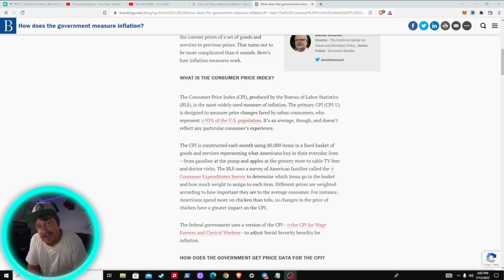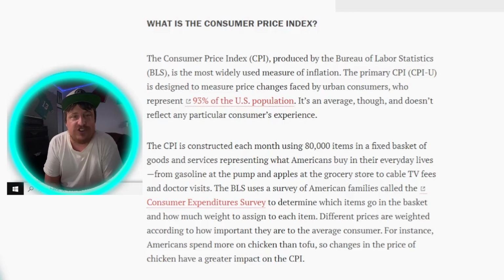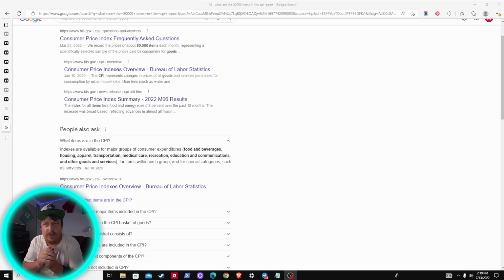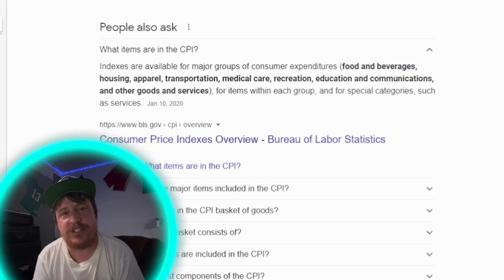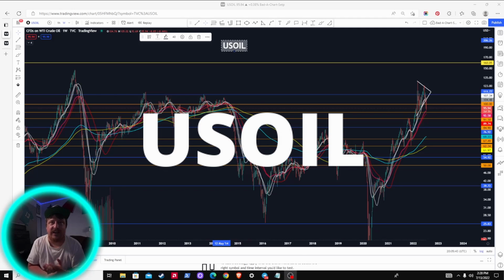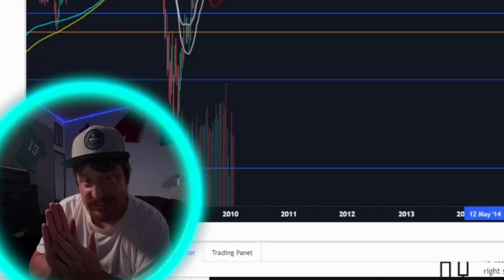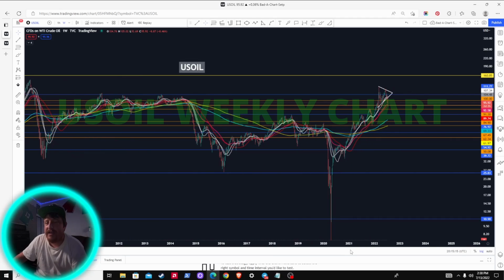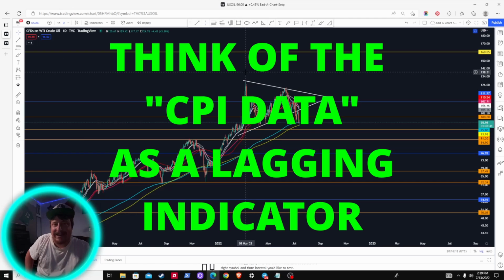CPI 4 Dummies - A more in DEPTH Look - What is It? & WHEN should we Buy BITCOIN? Part 1 of 2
Channel Description:
& MORE